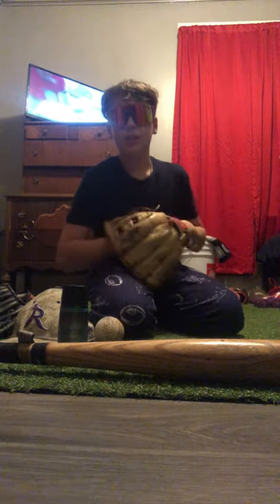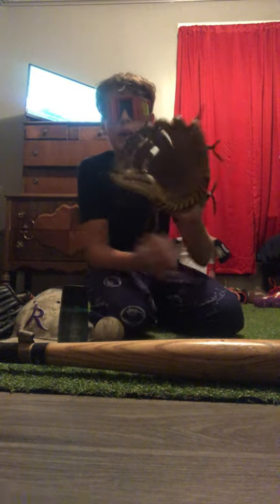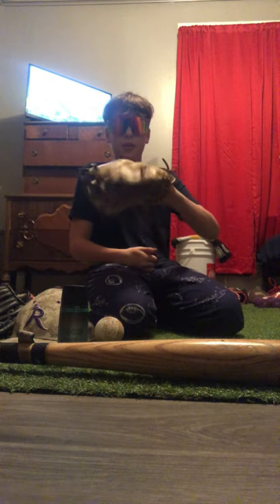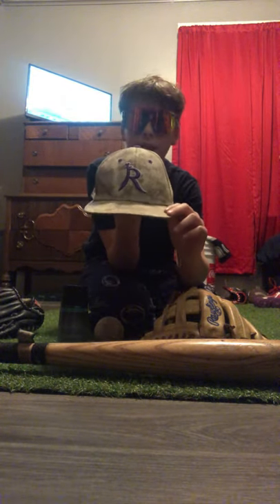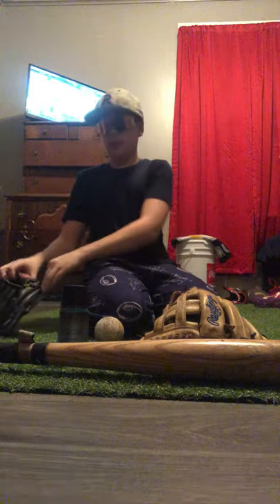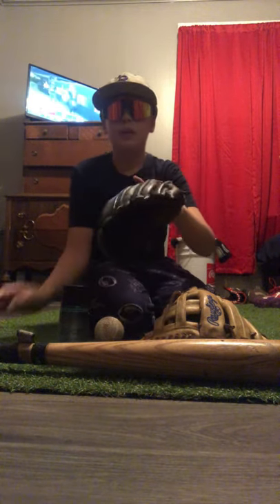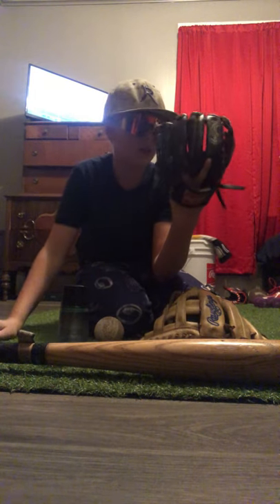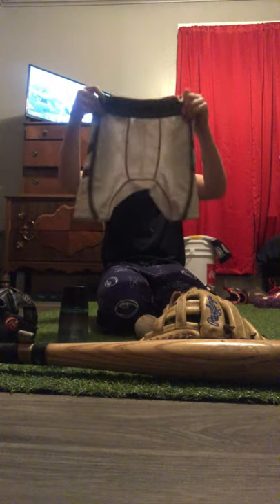my baseball bag 2020